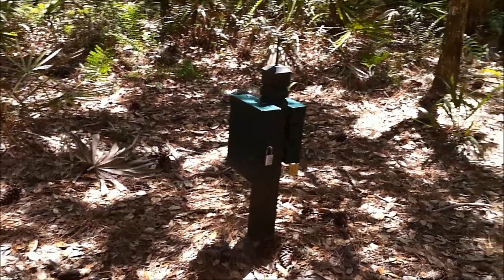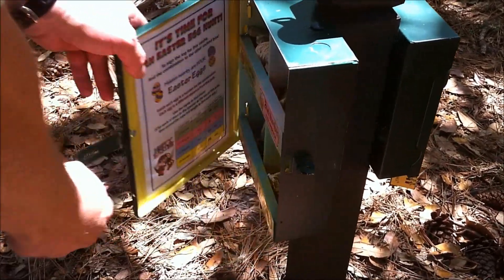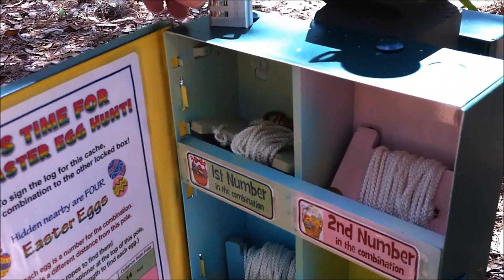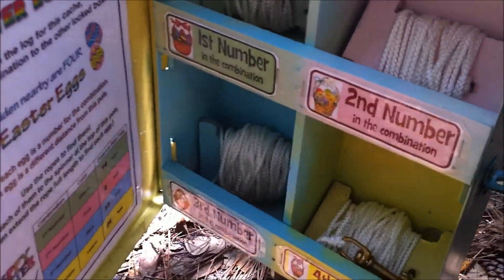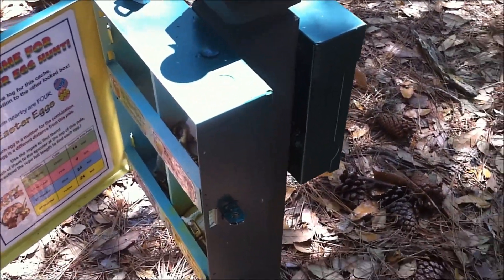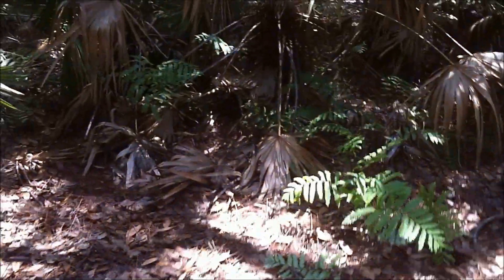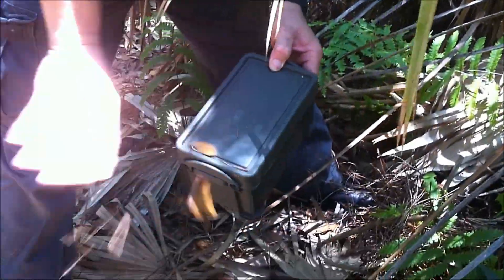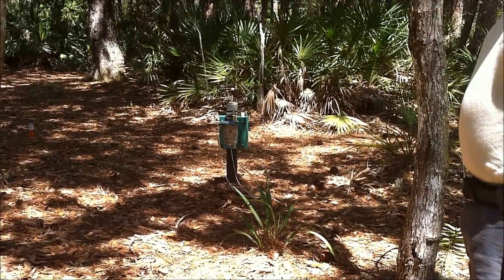Unique Geocache: "Easter Egg Hunt"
Another in our series of holiday-themed caches, this one is an Easter Egg hunt!  We incorporated a couple of different ideas which we got from - where? - you guessed it!  YouTube!!  It published over Palm Sunday weekend and we've already had really great feedback, people are having fun with it, YAY!!!